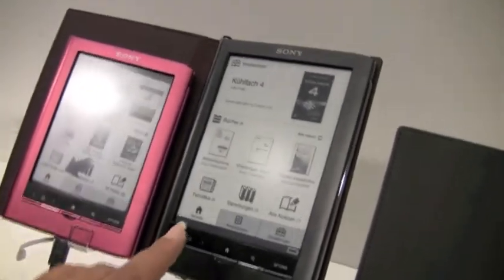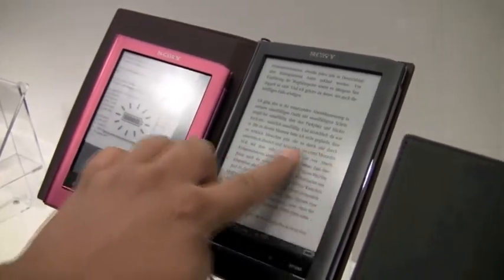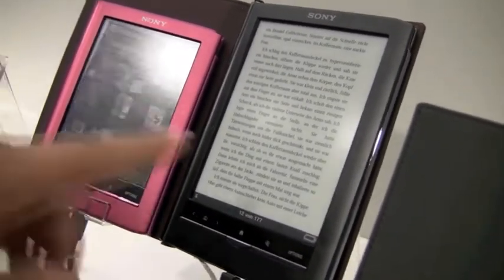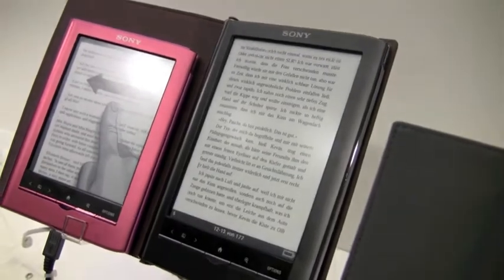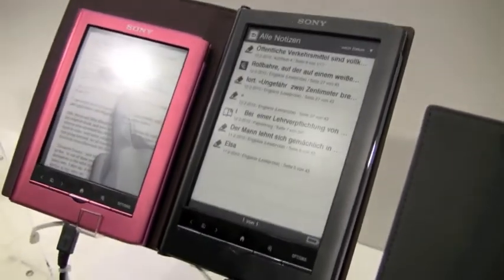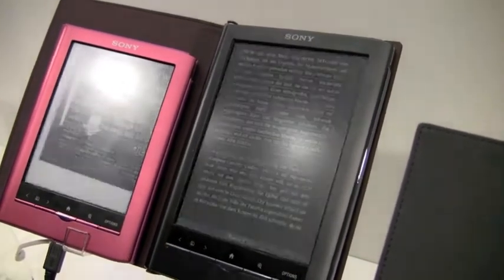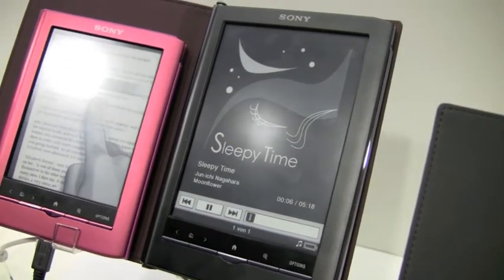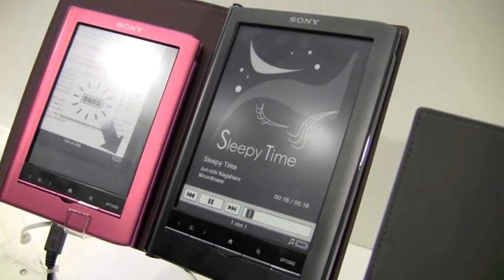Hands-On With Sony's New Digital Readers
A quick look at the new Sony Reader Touch Edition. We're definitely impressed with the fast page turns and overall speed and responsiveness of the device.